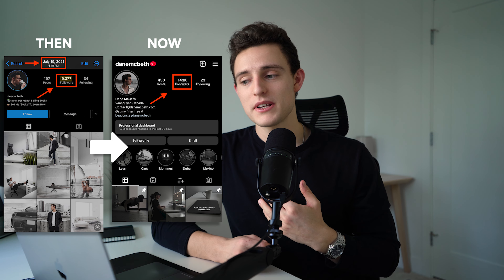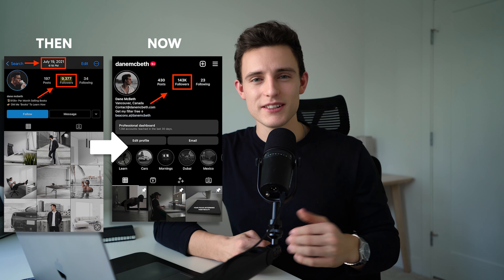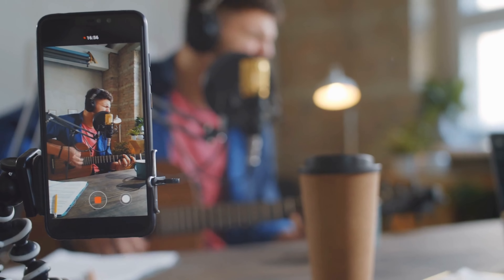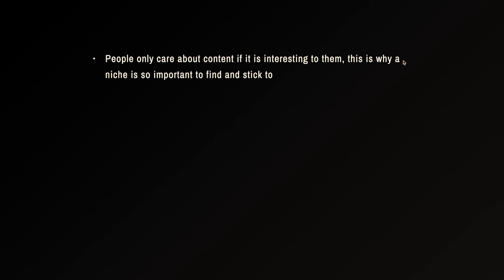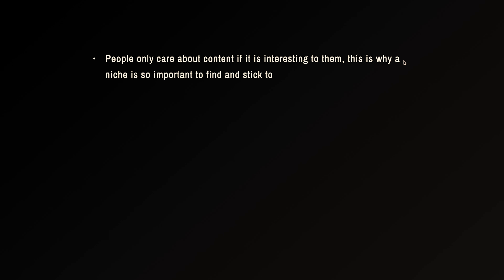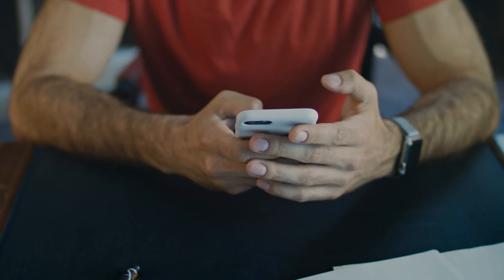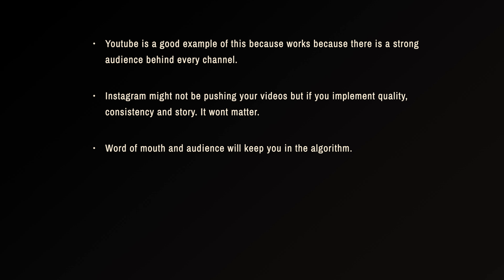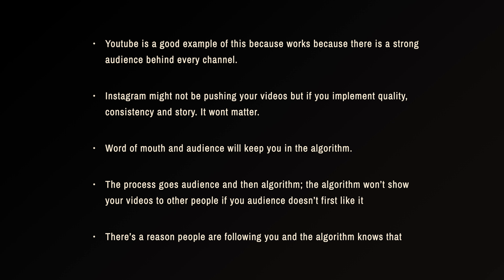The algorithm hates you for doing this (and how to fix it)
In this video, I go over why the algorithm might currently 'hate' you and how you can turn things around for your Instagram and TikTok accounts in order to gain more followers.

Please leave any questions or suggestions in the comment section below.